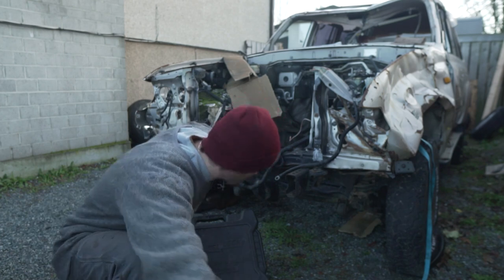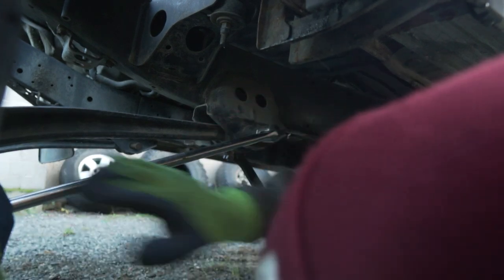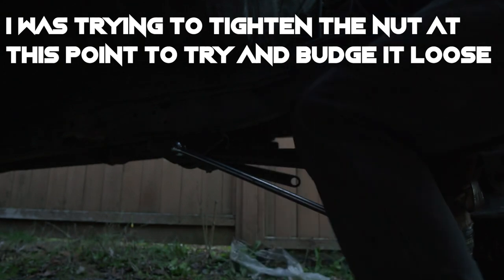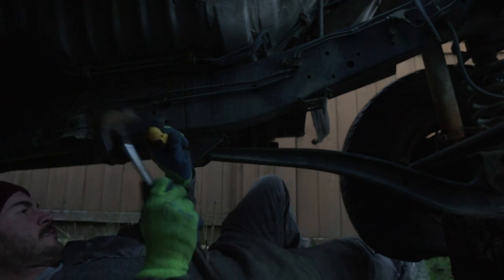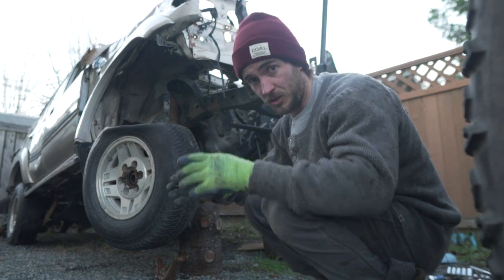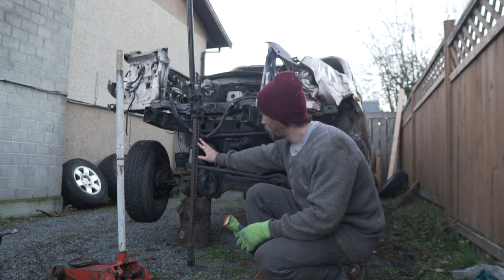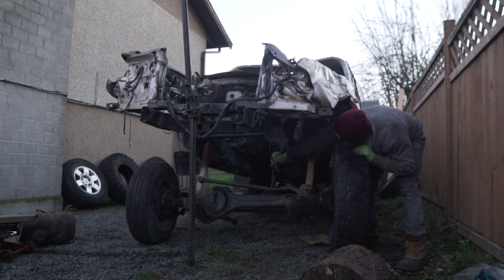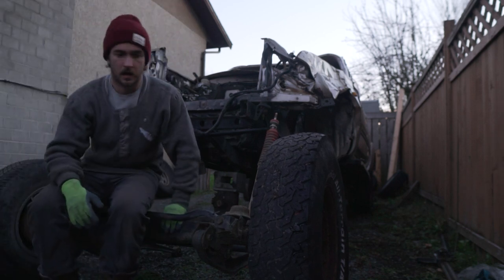4x4 TOYOTA CHINOOK BUILD Part 4 | Removing the 80 series axle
This is where things start to feel real! Stacey and are building a 4x4 Toyota Chinook to drive the Pan American highway from Vancouver Canada to Ushuaia Argentina. We're going to be putting our 1976 Toyota Chinook on 80 series Land Cruiser suspension and axles to create the ultimate overland adventure truck!! In this episode Matthew begins removing the axle from the 80 so we can start the fun stuff!